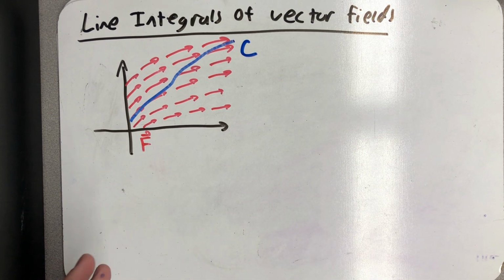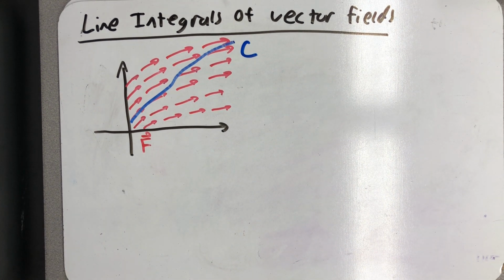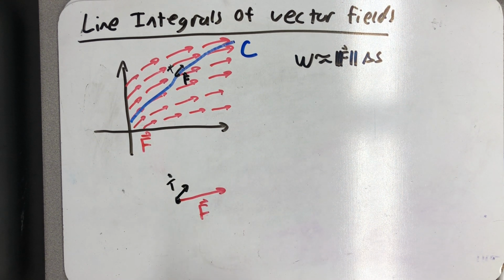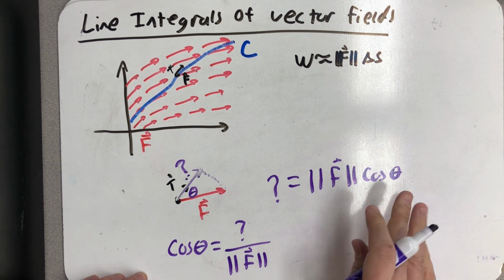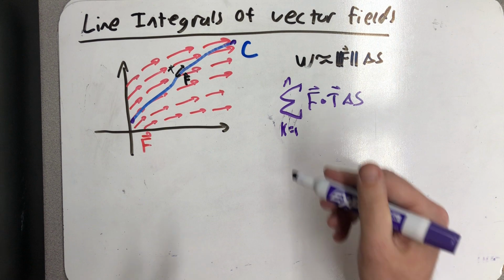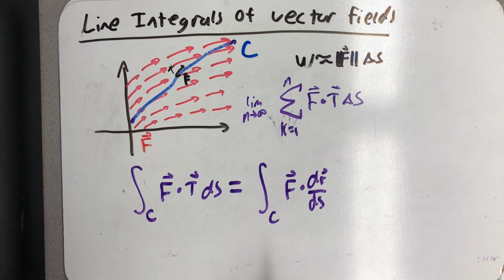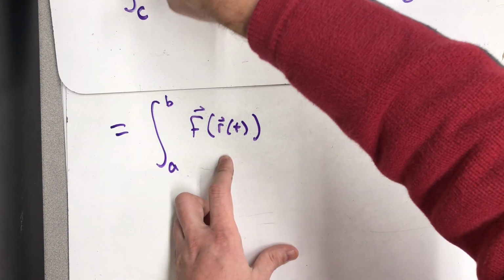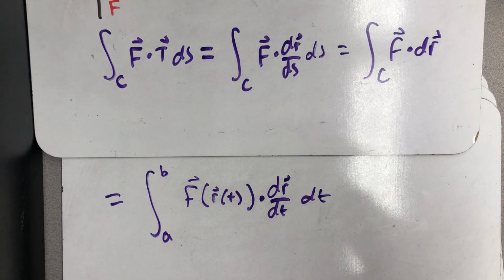Line integral of a vector field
Line integrals of vector fields are discussed.